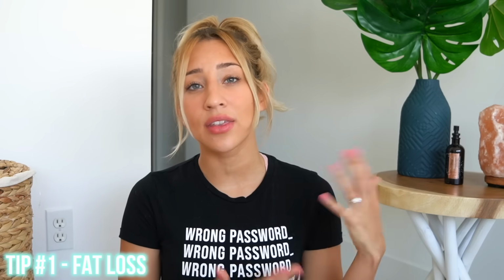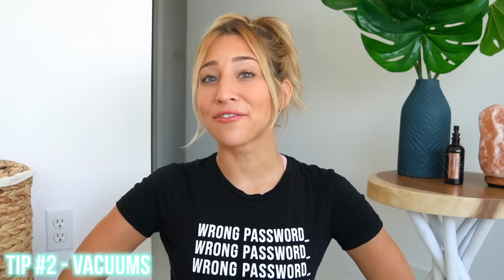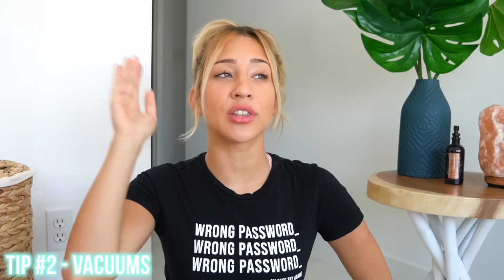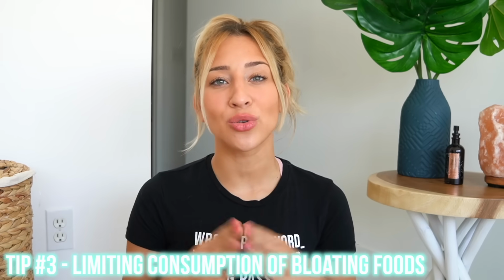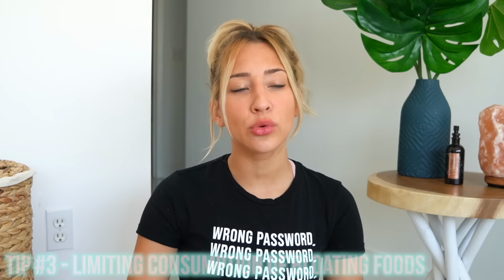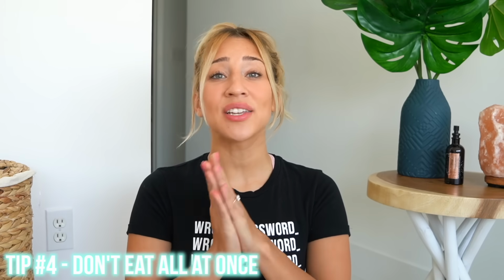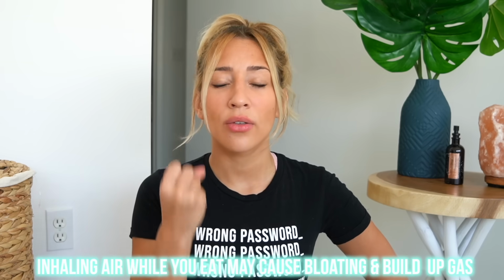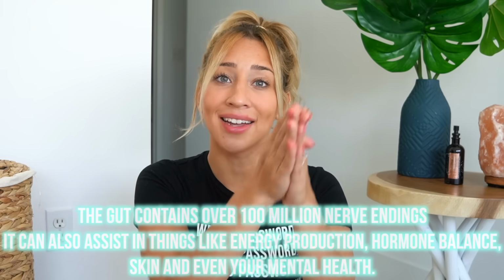HOW TO GET A FLAT TUMMY + GET RID OF BLOATING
Here are my top tips to get a FLAT TUMMY, small waist, and get rid of / reduce BLOATING! so many girls suffer from this, including me, but there are so many things i do to help keep my tummy flat. Love yall!

She strongly recommends that you consult with your physician before beginning any exercise program. You should be in good physical condition and be able to participate in the exercise. Vicky Justiz is not a licensed medical care provider and represents that she has no expertise in diagnosing, examining, or treating medical conditions of any kind, or in determining the effect of any specific exercise on a medical condition. Some titles and descriptions may include certain SEO keywords that may be perceived as misleading or may be perceived as a guaranteed result. Results vary from person to person and a video title / description should not be taken as an absolute truth.